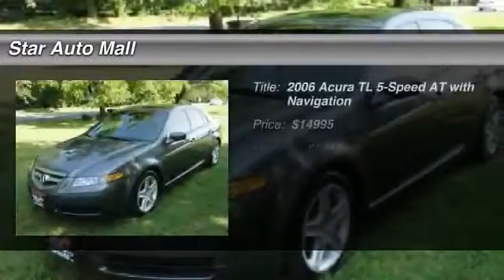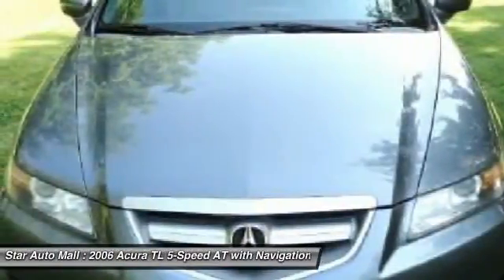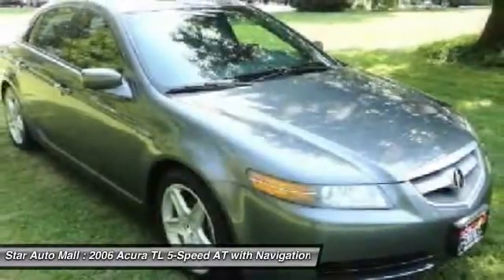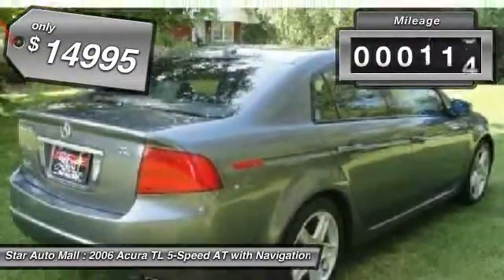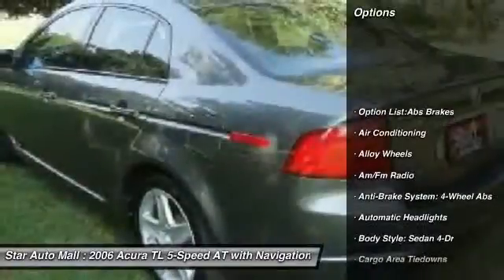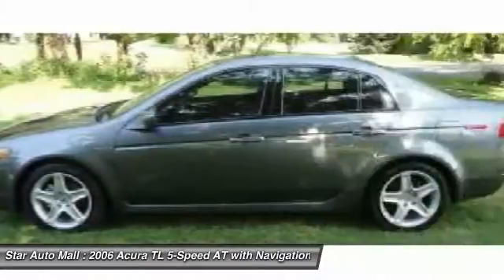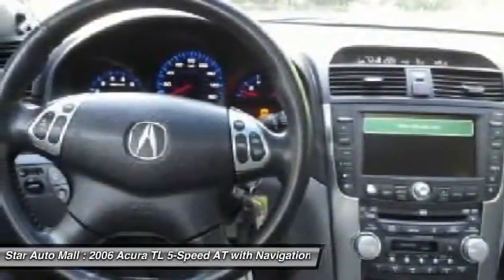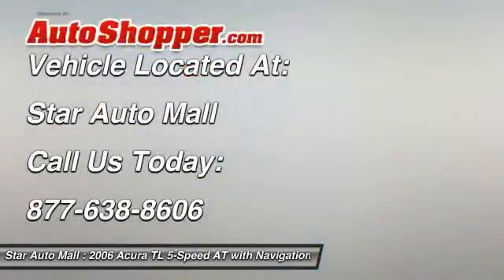2006 Acura TL 5-Speed AT with Navigation Bethlehem PA 18020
2006 Acura TL 5-Speed AT with Navigation